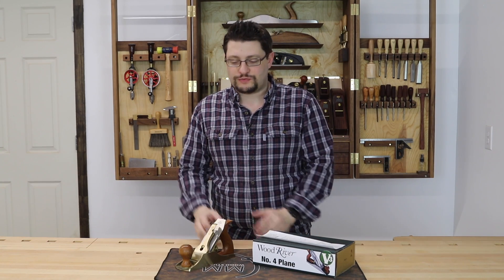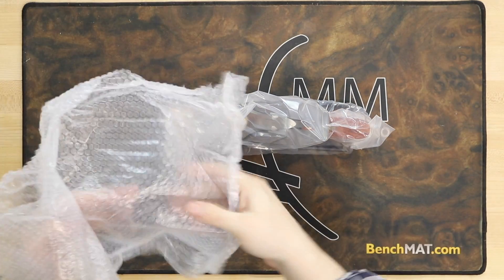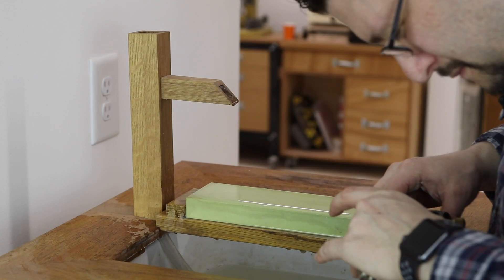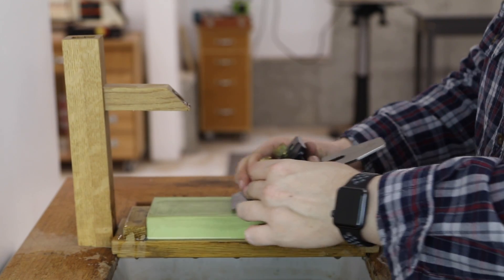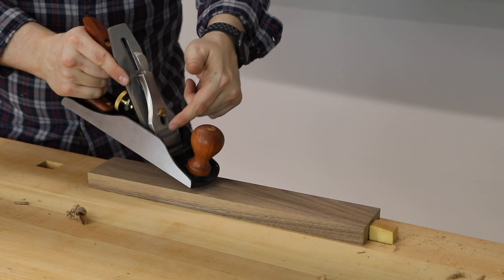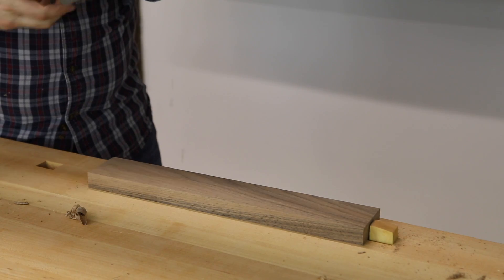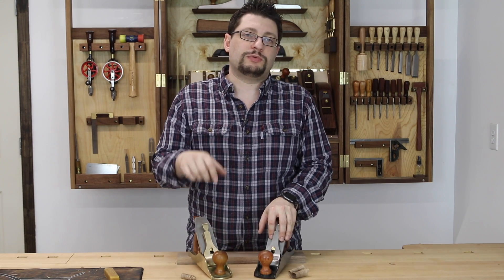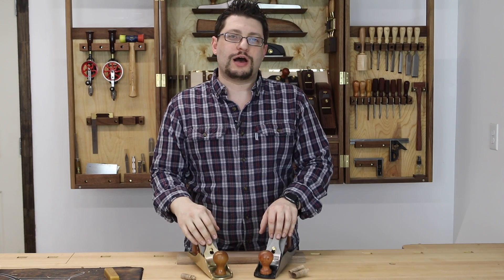$150 WoodRiver vs $350 Lie-Nielsen Hand Plane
Over the holidays I bought a WoodRiver No. 4 Smoothing Plane. In this video I unbox it, clean it up, sharpen the blade and see how it does against my Lie-Nielsen Bronze No 4.